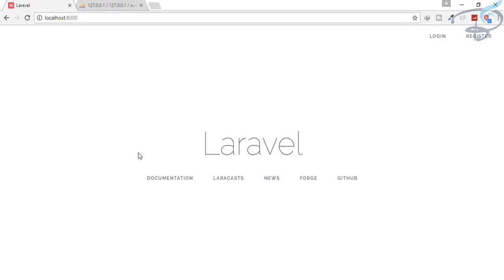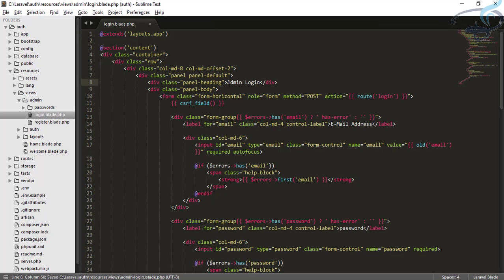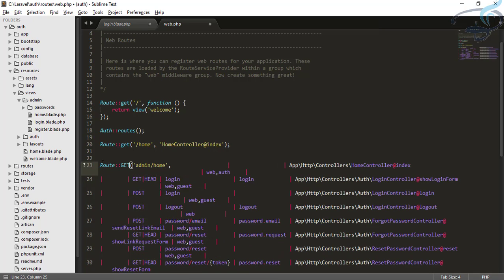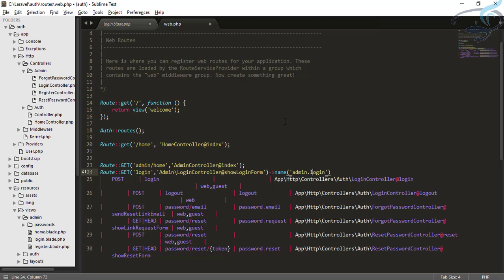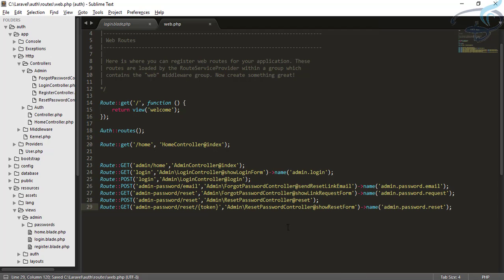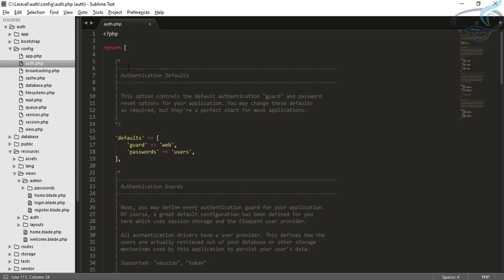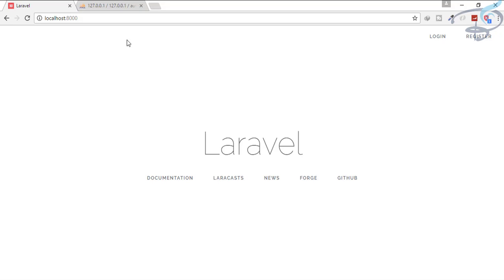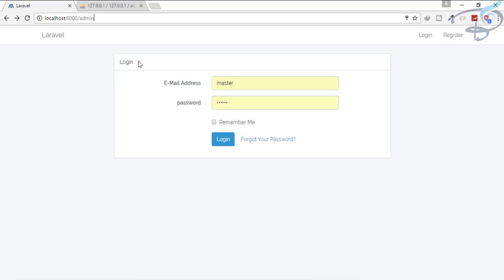Laravel 5.4 Authentication | Multi Auth Part 1| #6 | Bitfumes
Laravel 5.4 Create Multiple Auth system, for Admin and also password reset for admin.

Please suggest anything which we can add on this Authentication  course so that everyone get Best out of this Authentication series

--- FOLLOW ME ---

--- QUESTIONS? ---